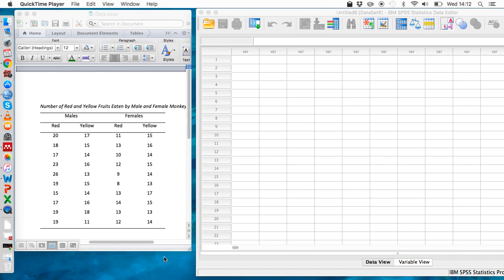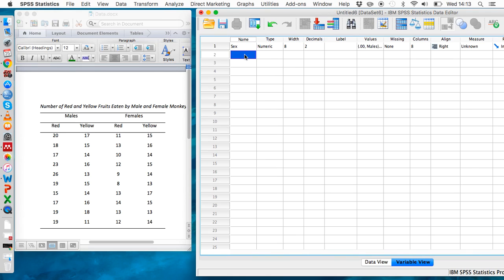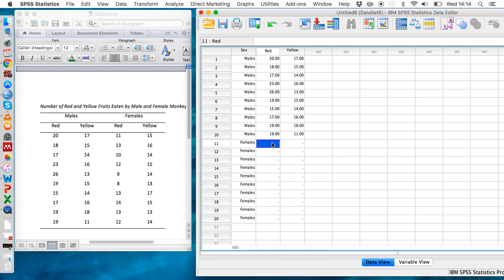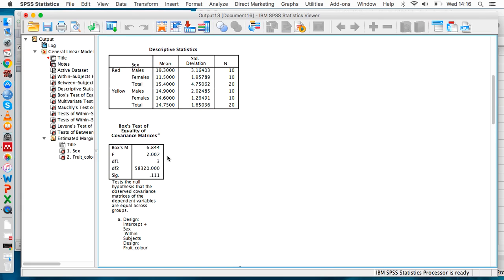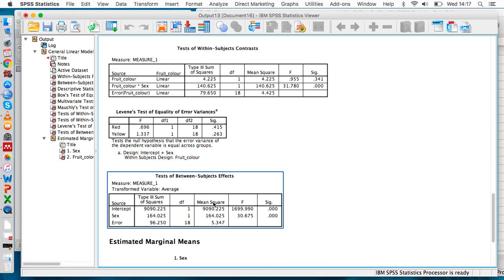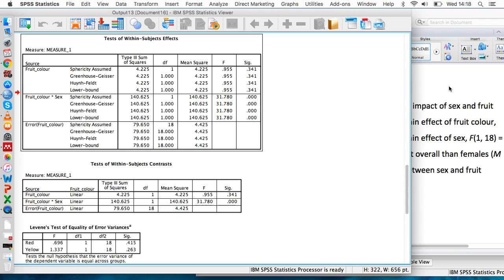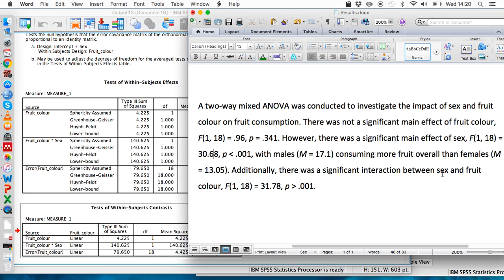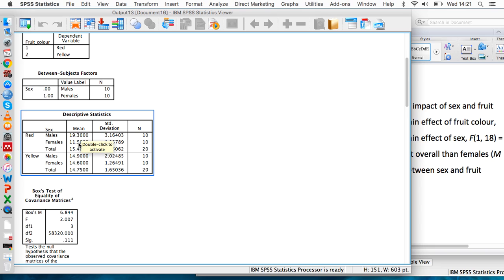Two-way mixed ANOVA on SPSS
Learn how to conduct a two-way mixed ANOVA using SPSS. In this example we ask: Who eats more – male or female monkeys? Do they prefer red or yellow fruits?

We look at how to report the results in accordance to APA guidelines. (Note typo in example: "p ⋗ .001" should be "p ⋖ .001")